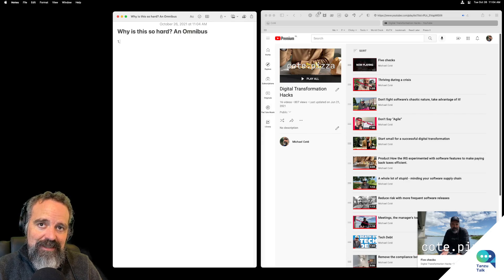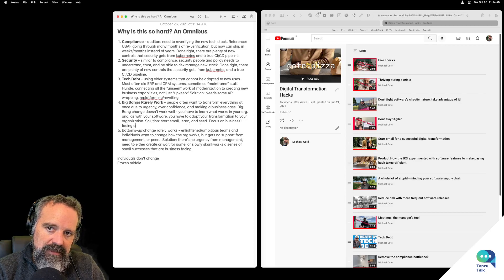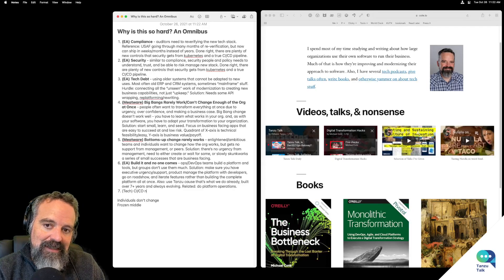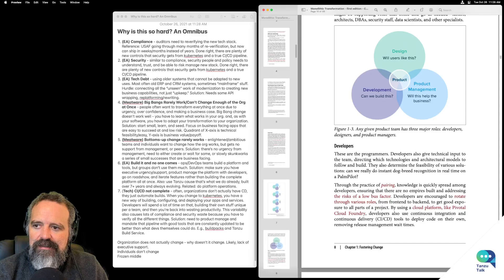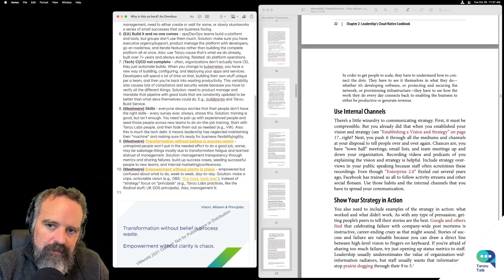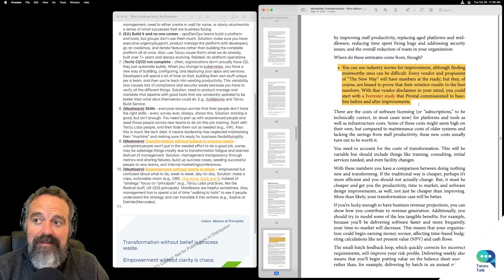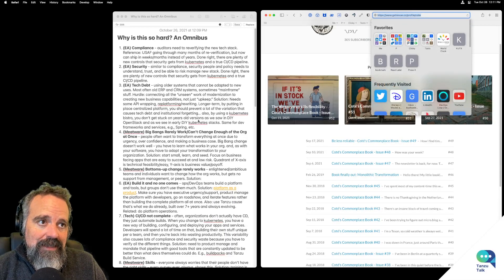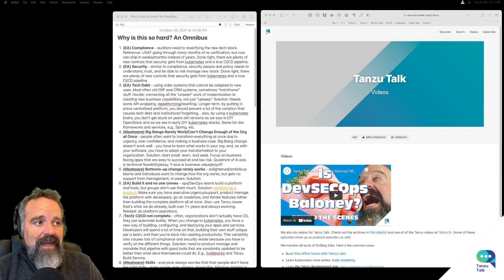Tanzu Talk: Why is this so hard? An omnibus of digital transformation hurdles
Many - all? - organizations struggle to change how they do software, that is, "transform." In this episode, Coté catalogs common problems and pointers to solutions.